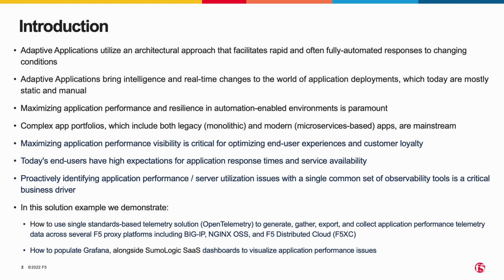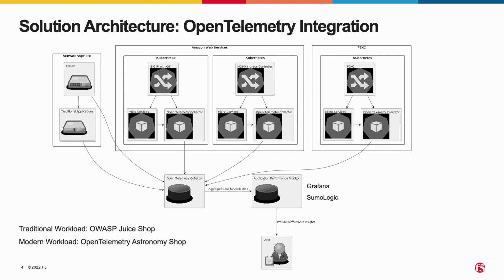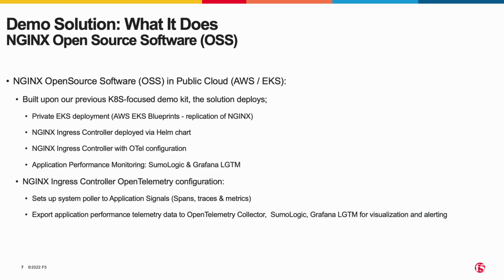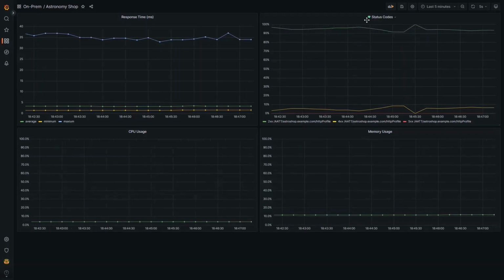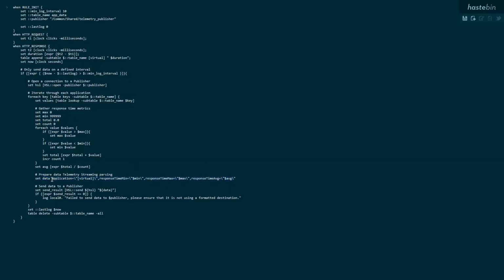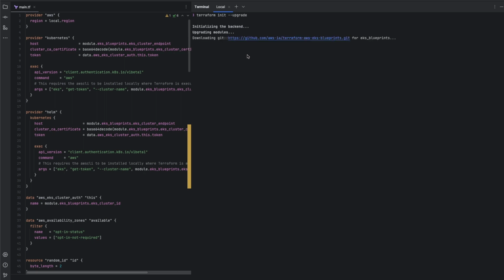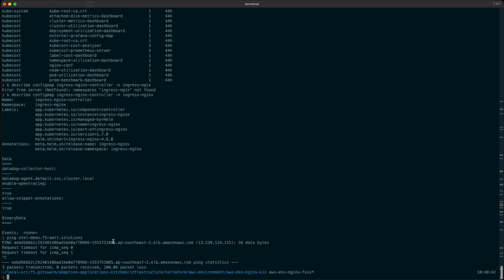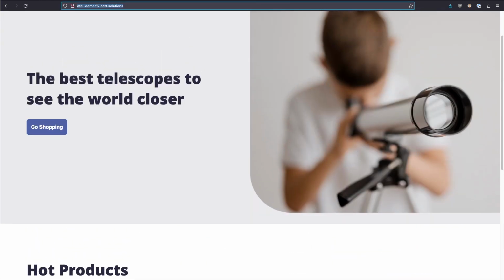Adaptive Apps: Identify underlying issues in a complex app portfolio before it surfaces to end-users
This solution demo shows how to bring together multiple F5 platforms and third-party solutions to quickly identify a variety of underlying issues in a complex application portfolio. The end result will trigger alerts so that F5 customers can identify application performance issues before their customers experience incidents.

Indexes/Chapters:
00:00 - Introduction
02:56 - Solution Overview
04:52 - Solution Architecture
05:53 - Use Case 1: BIG-IP
07:13 - Use Case 2: Container Ingress Services (CIS)
09:00 - Use Case 3: NGINX
09:32 - Use Case 4: F5 Distributed Cloud (F5 XC)
09:47 - Demo 1: BIG-IP On-Premises
19:06 - Demo 2: NGINX in Public Cloud
27:33 - Outro